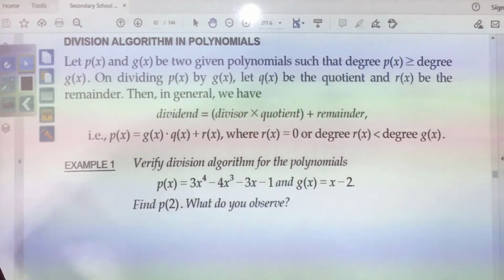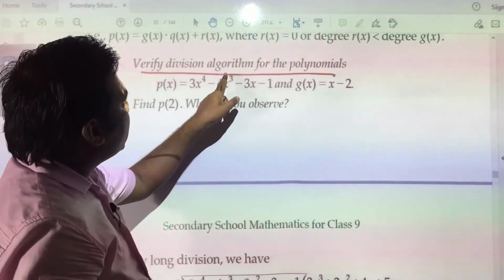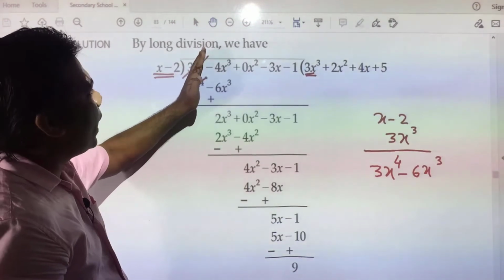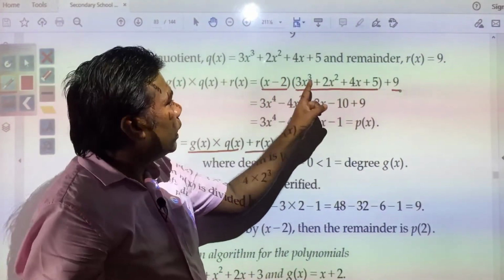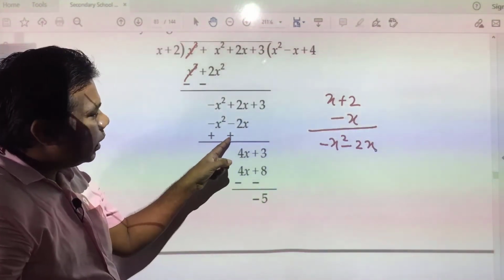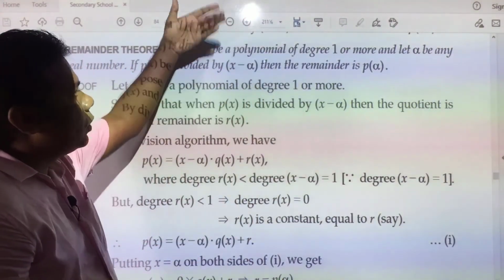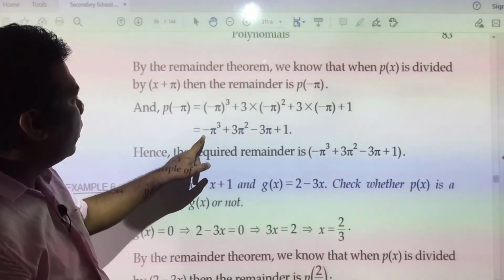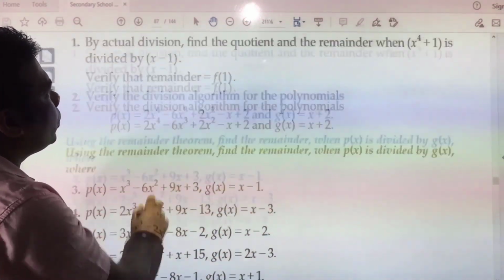Class 9th Maths Part 21 POLYNOMIALS Division Algorithm in Polynomials